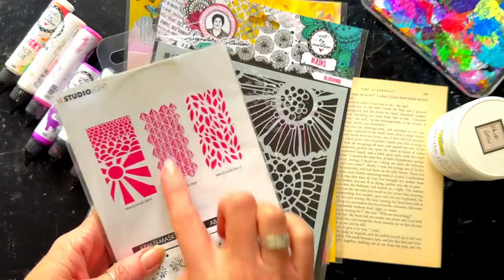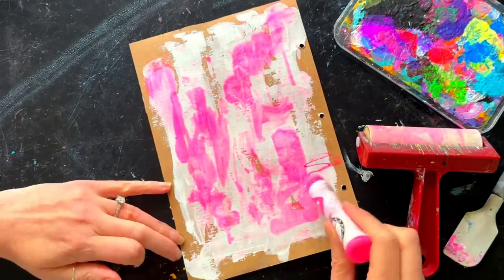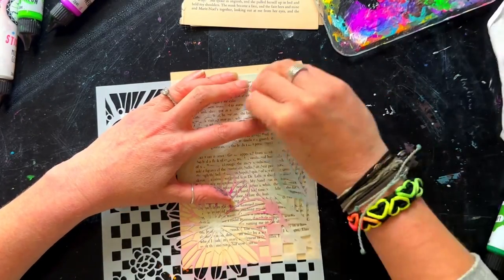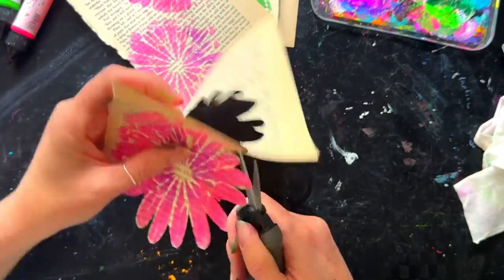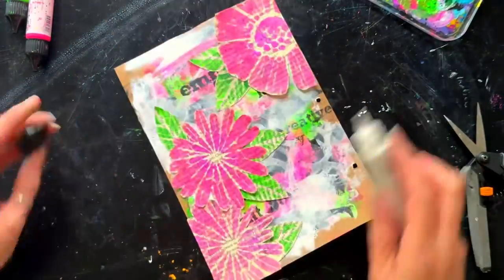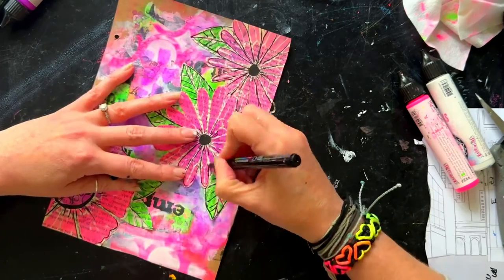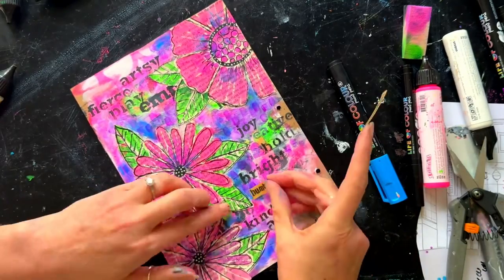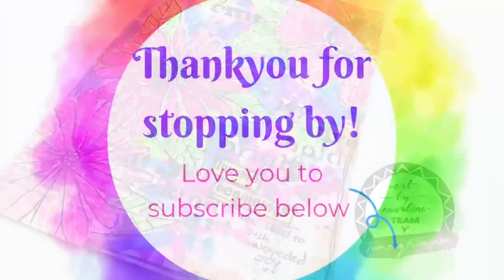Using Stencils to create a focal point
Tambarambaa shows you a couple of different ways to use stencils. Both in the background of you Art Journaling and to create a focal point.
Lots of fun and endless possibilities.
Tambarambaa talks you through the process as this page changed a lot along the way…..
The following Art by Marlene Products were used:
ABM-SI-MASK186 Calming Trio - Mask B
ABM-SI-MASK183 - Blooming
ABM-MUC-MASK139 - Artsy Designs -  Mask C
MASKBM19 - Large Circles
ABM-BB-MASK65 - Pacman
ABM-ES-JOUR04 - Perfect Sized Journal
ABM-ES-JP06 - Kraft Paper
ABM-ES-GLUE01 - Sticky Glue
ABM-ES-ACP01 - Lace Paint
ABM-ES-ACP02 - Pitch Paint
ABM-ES-ACP10 - Smurf Paint
ABM-ES-ACP22 - Funky Paint
ABM-ES-ACP23 - Punk Paint
ABM-ES-ACP24 - Glow Paint
ABM-ES-ACP35 - Forest Paint
Kraft Stickers